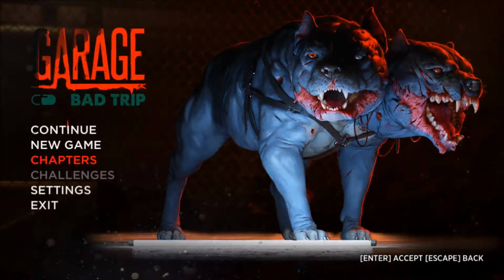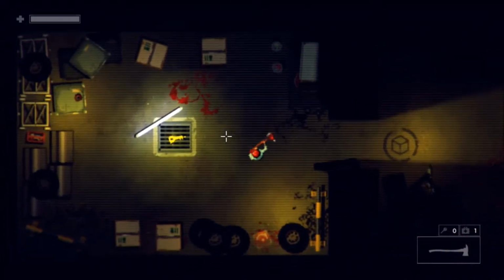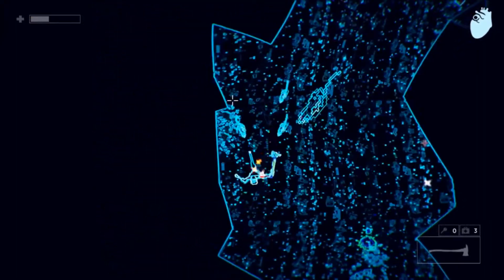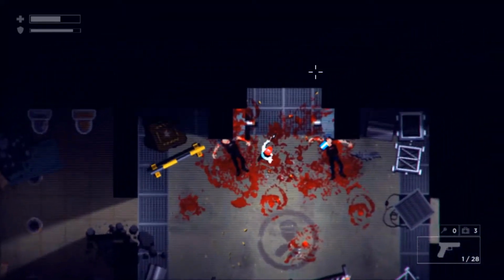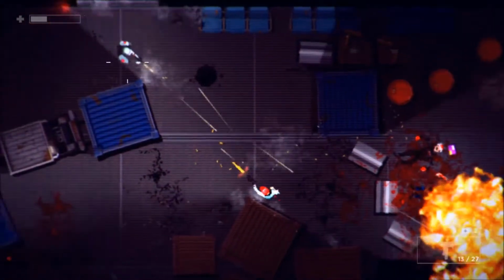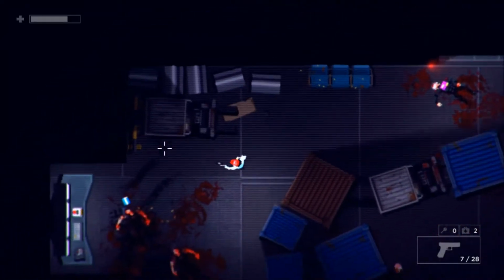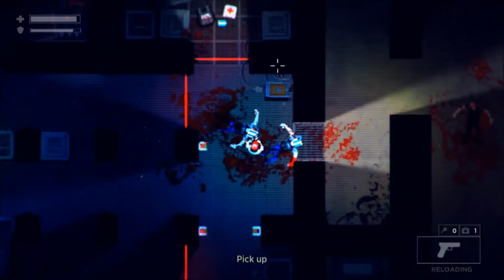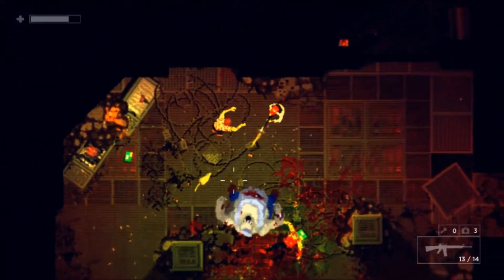Garage Bad Trip Tries to be "Splatterhouse Miami" -- First Look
For this first look, I played through Garage Bad Trip, a top down shooter that combines the adrenline rush of Hotline Miami with the gory '80s slasher films. This was played with a press key and you can find it on Steam

SUPPORT GAME-WISDOM